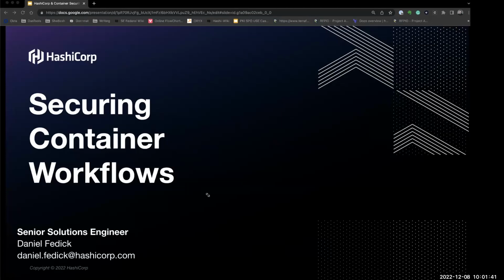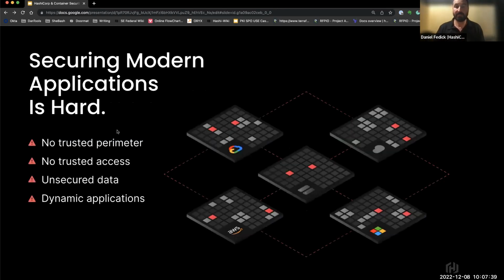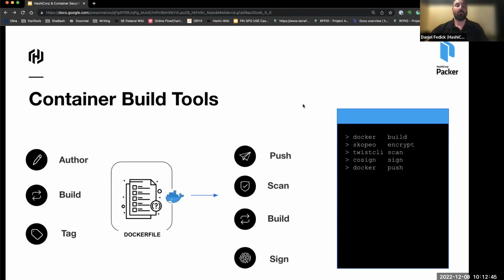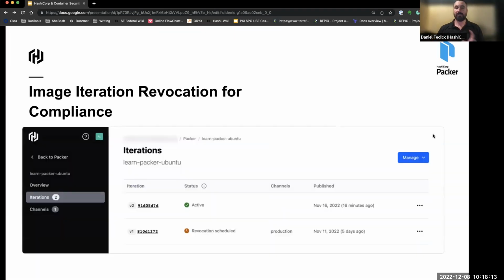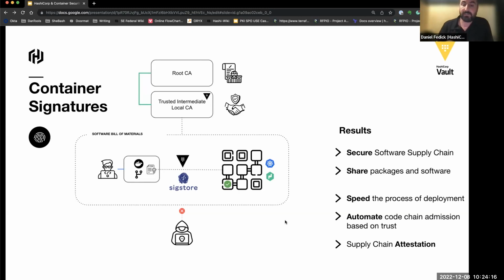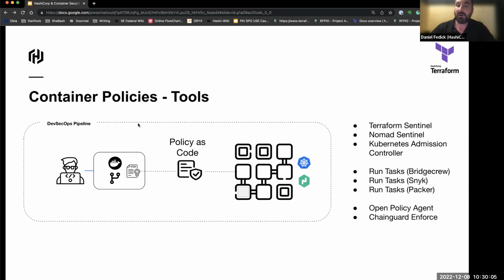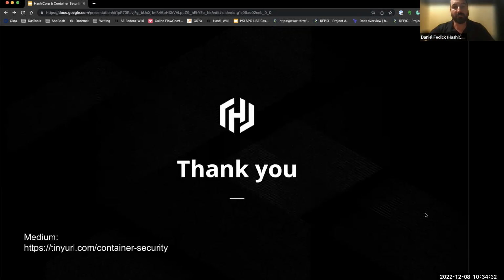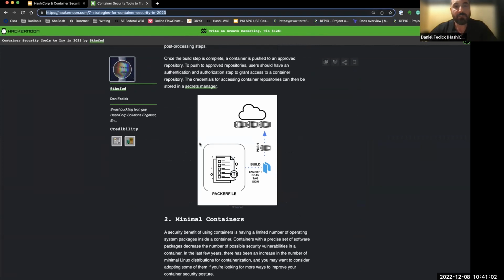HashiCorp Tools for Container Security Workflows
Join HashiCorp Senior Solutions Engineer, Daniel Fedick, to learn how modern container security can help simplify workflows. Learn about more Kubernetes security considerations

In many ways, the advent of containers have helped speed up the modern software delivery lifecycle. This new way of delivering software has added a lot of new vectors that should be analyzed from a security perspective. Researchers warn that there has been a 380% increase of data theft breaches and 62% of intrusions involve the software supply chain.

We’ll discuss modern container security and some of the HashiCorp tools like Packer, Terraform, Consul, Vault and Nomad that help simplify workflows like:

- Container Image Creation
- Minimal containers
- Container Image Scanning
- Container Encryption
- Container Signing
- Policy Enforcement